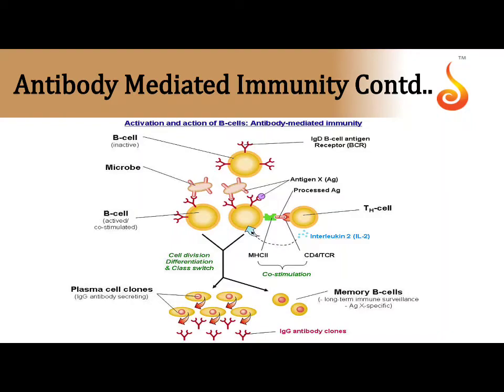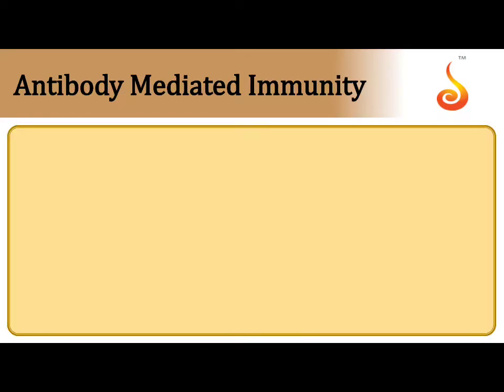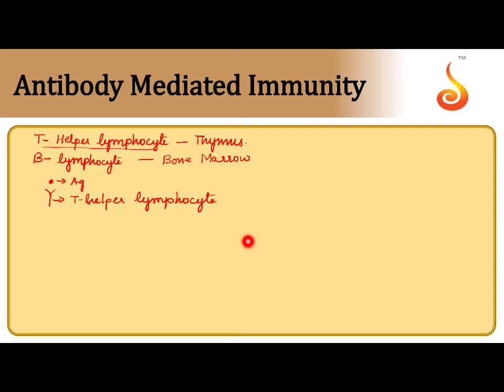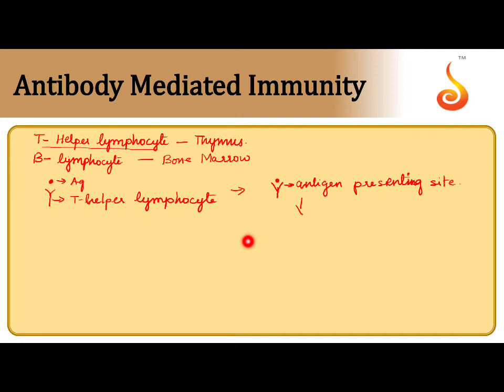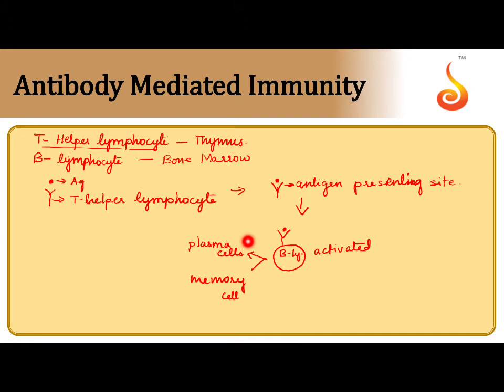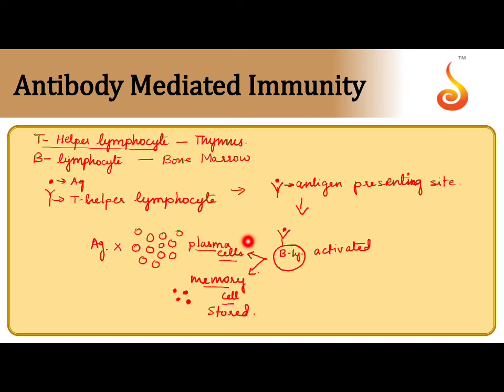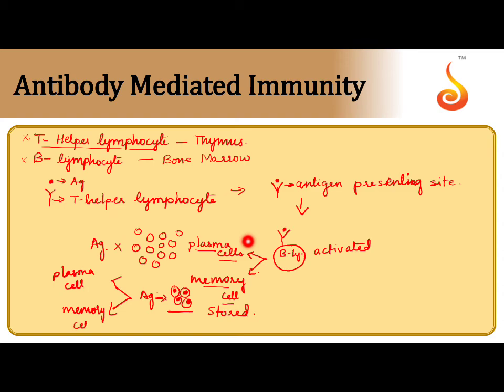PU 2 | Biology | Human Health and Diseases | Lecture 02 | Slide 10 | Antibody Mediated Immunity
Welcome to Concept Videos for PU 2! This slide will explain Human Health and Diseases. We will focus on Antibody Mediated Immunity. We are sure you will have an effective learning experience.